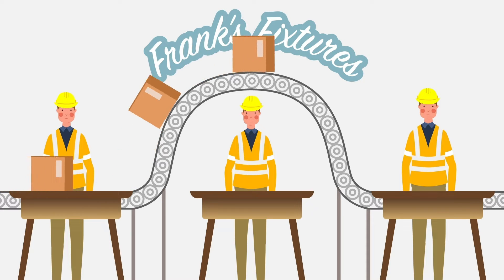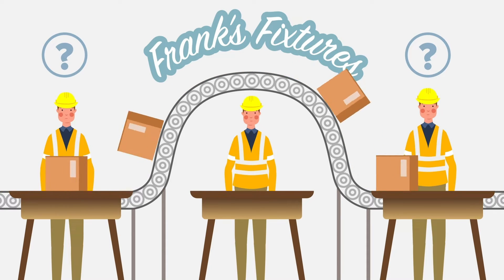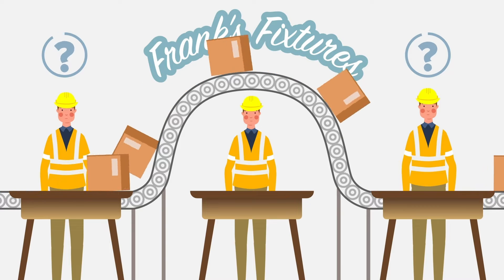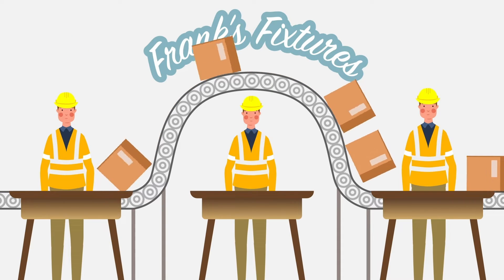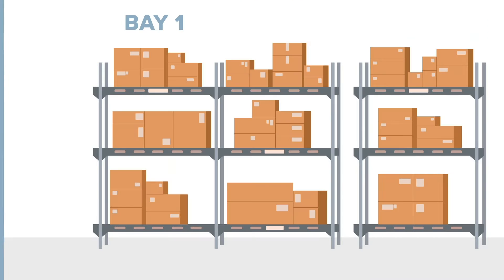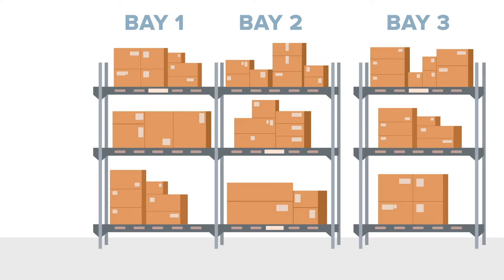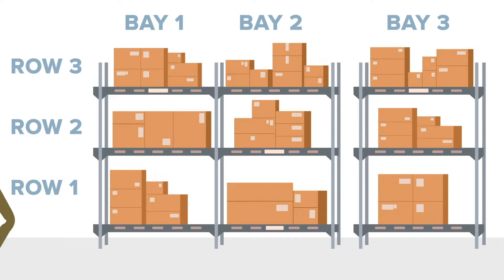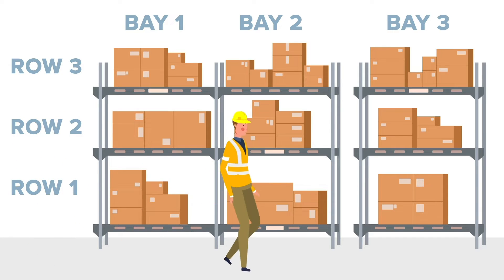How to Build An Inventory Tracking System with Barcodes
Is your current method for tracking inventory not making the cut? Are inaccuracies in your counts slowing down business and causing confusion? A modern barcode-based inventory system might be the solution. Building an effective system isn’t hard (or expensive) if you follow a few basic steps.

To read our FREE Guide to Building an Inventory System or get some 1-on-1 assistance, visit our How